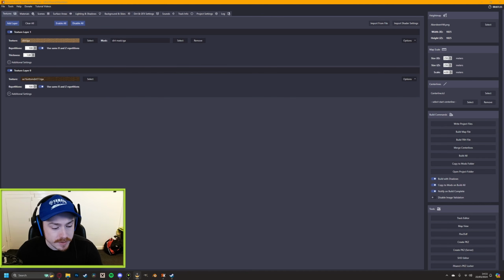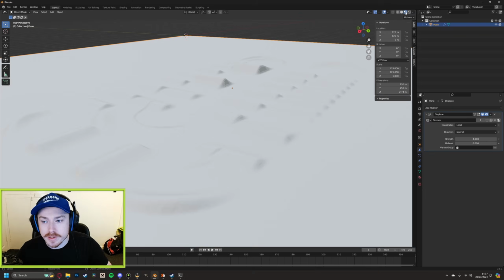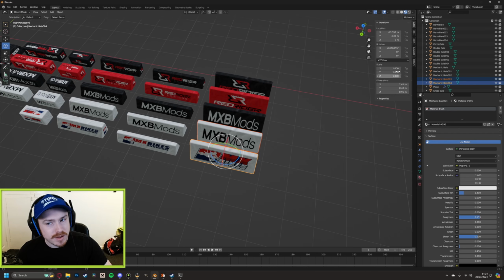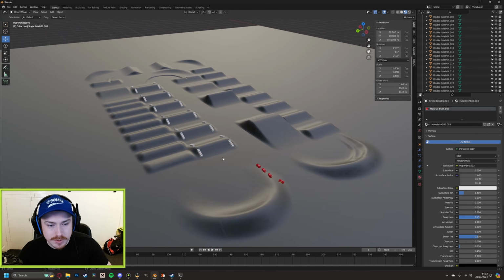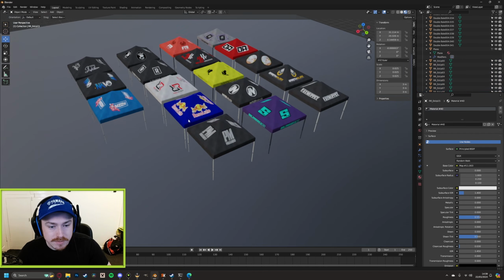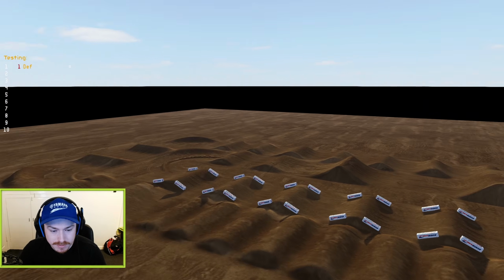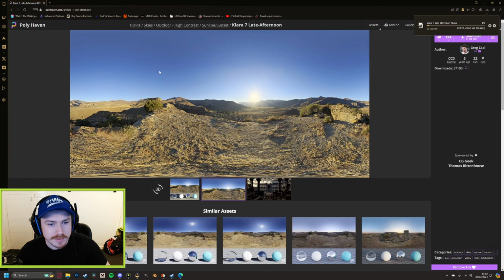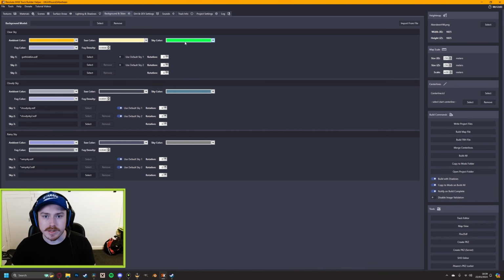MX Bikes Tutorials - Track Building Episode 4 Blender: Placing Objects and Custom Skydome